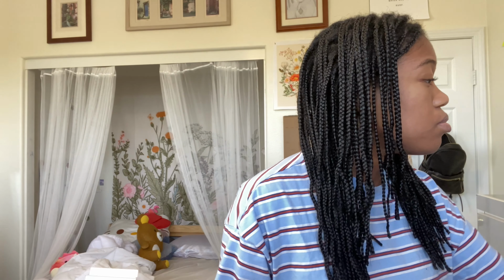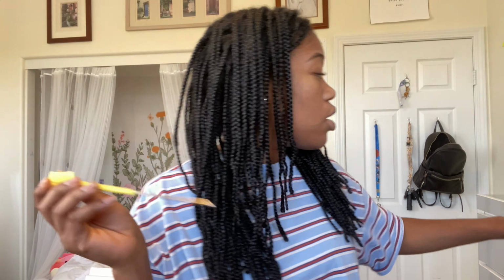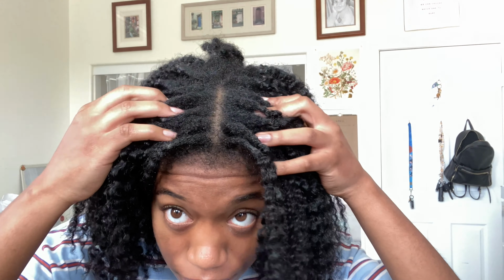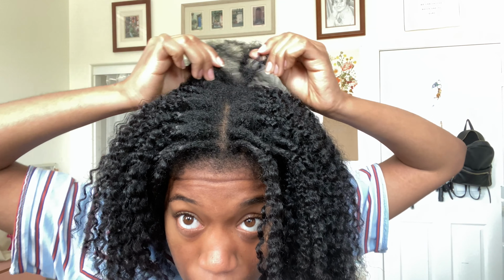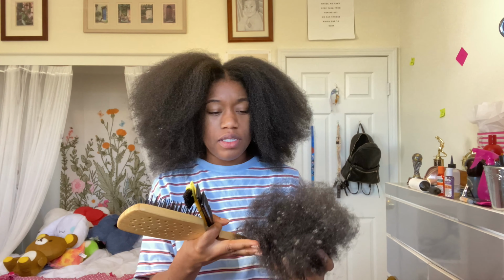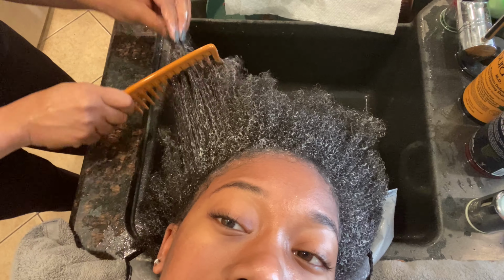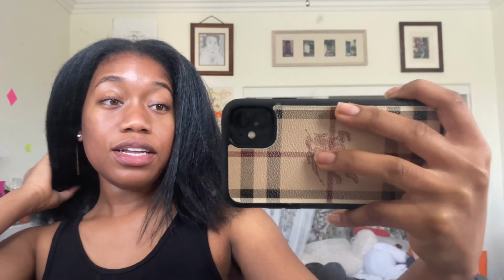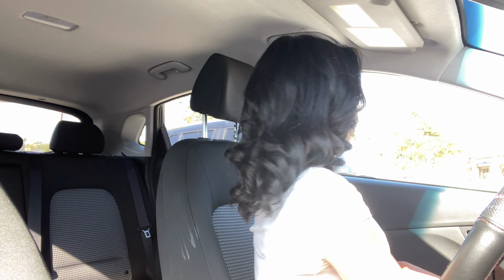Taking out 5 month braids!!!!!